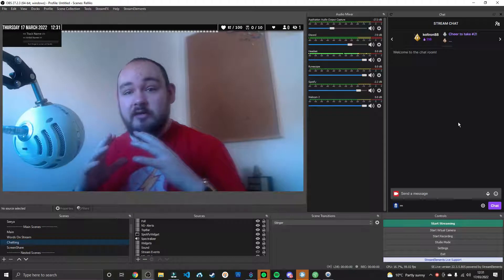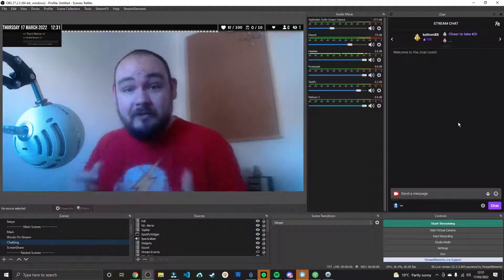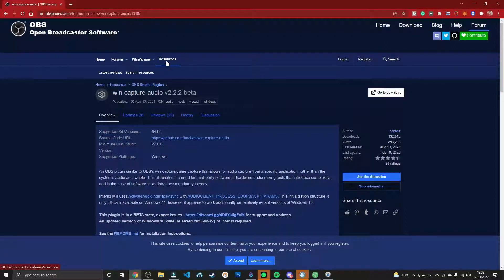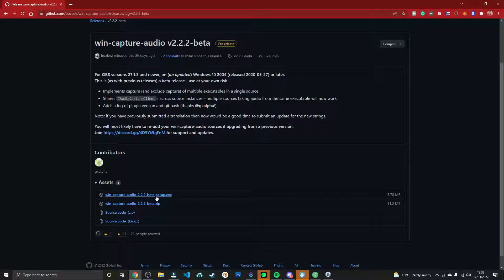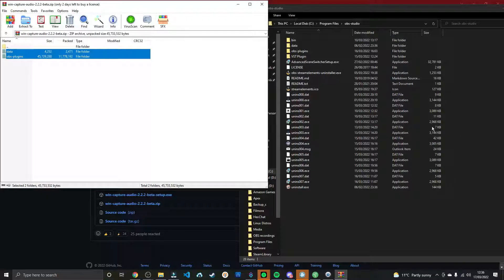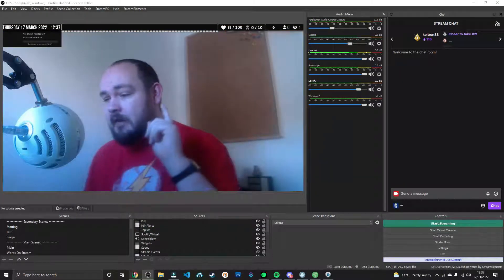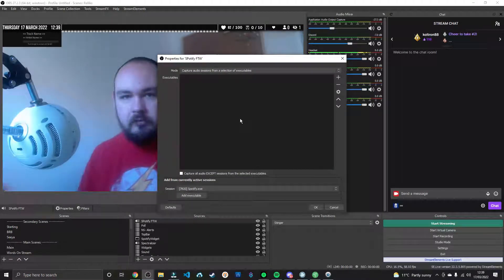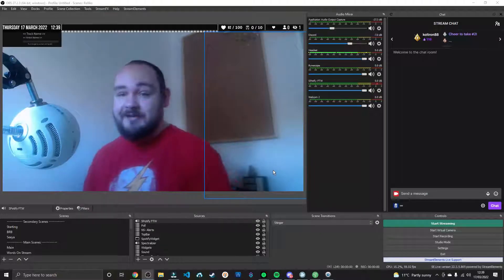How to Seperate Audio Sources (Game, Discord & Music) with OBS Studio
❤️ Get your own DayZ Server

What is going on everybody, today I'm going to show you a really amazing plugin for OBS Studio that allows you to seperate your audio sources within the software, meaning theres no need for external programs such as voicemeter. With this plugin you can seperate your game audio as well as discord chat and even spotify! (music).

It really is an awesome plugin and one that I use on the daily.

TIME STAMPS
00:00 - Intro
01:01 - Sponsor - Tubebuddy
01:34 - Win Capture Audio Plugin Download
02:39 - Installing the Plugin
03:38 - Using the plugin
05:32 - Outtro